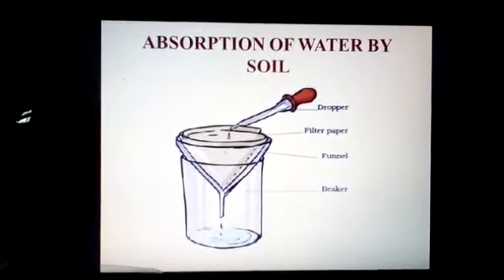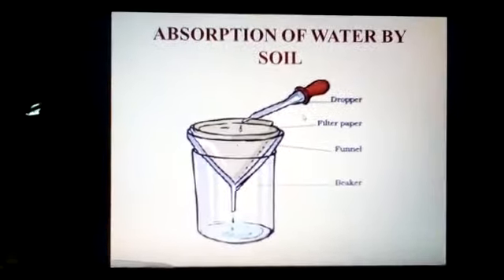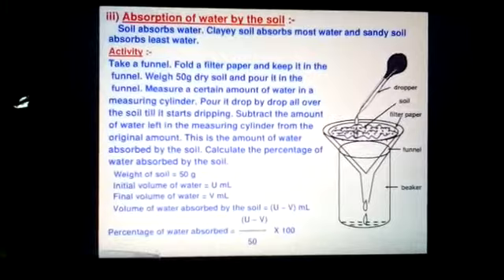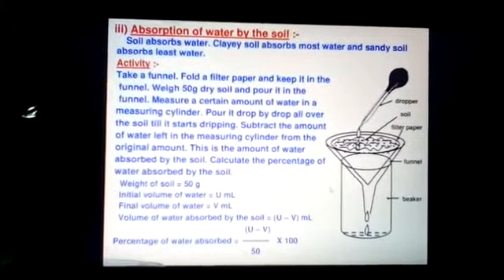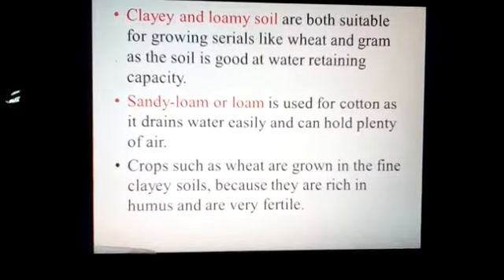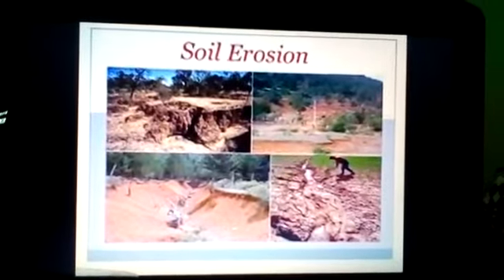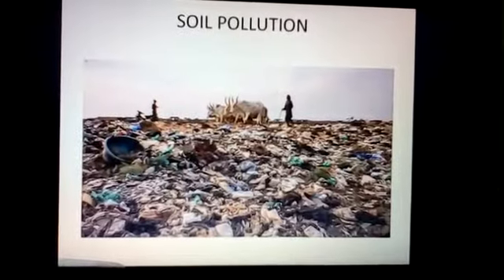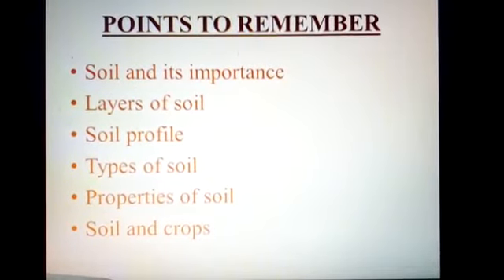Science class 7 Soil part 4